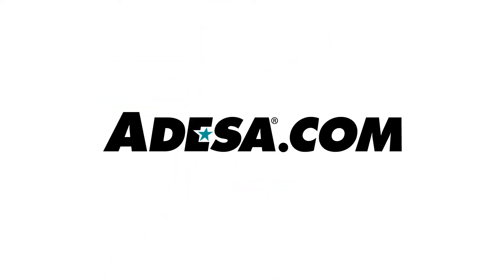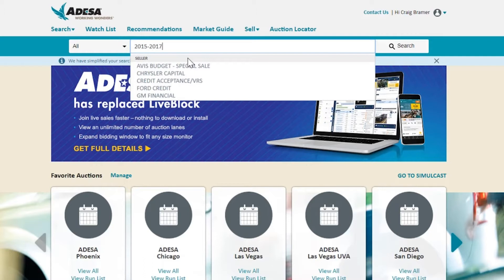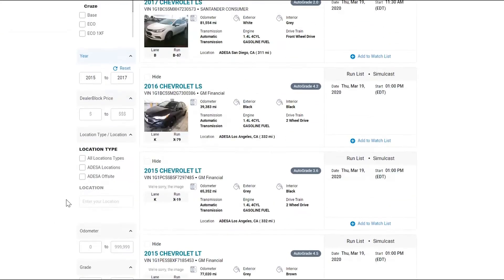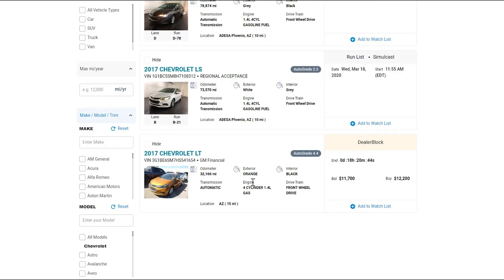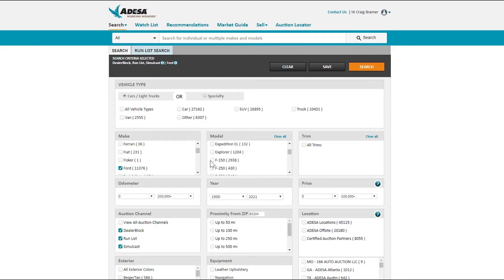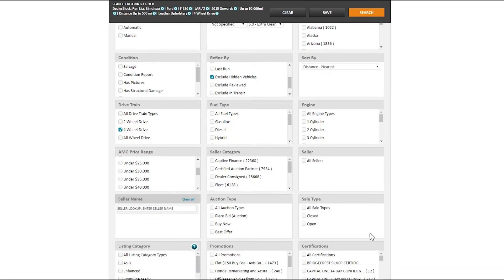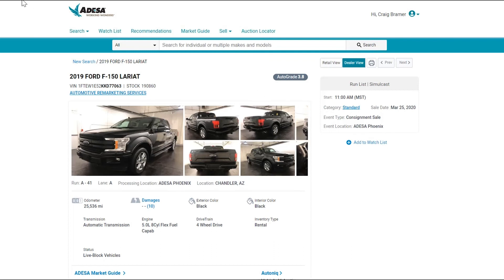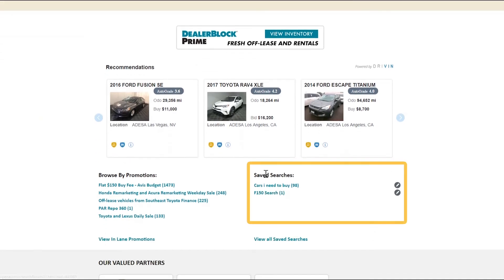ADESA.com - Using Search